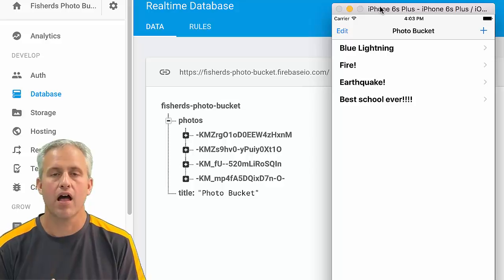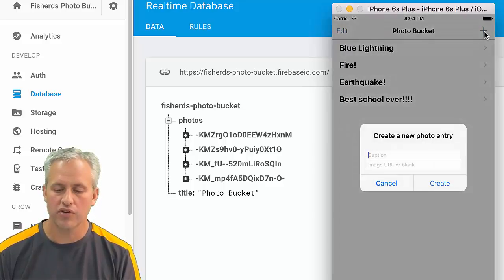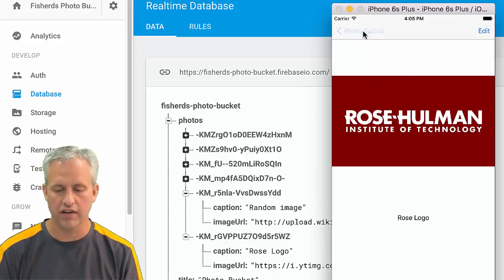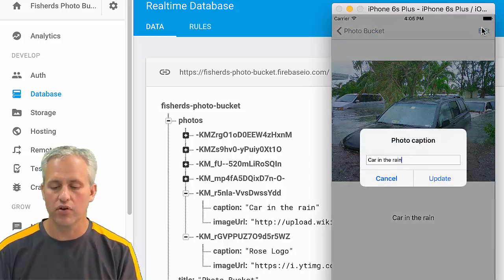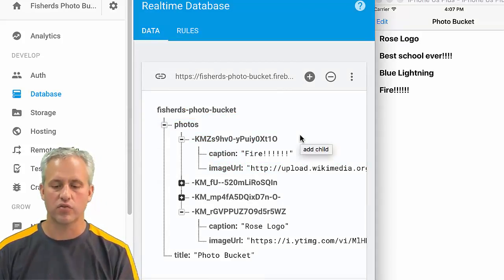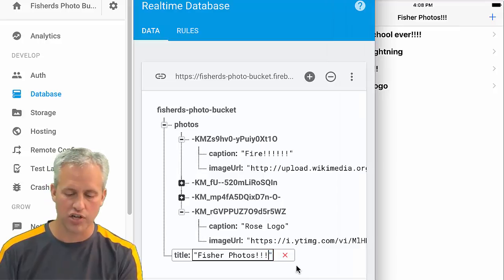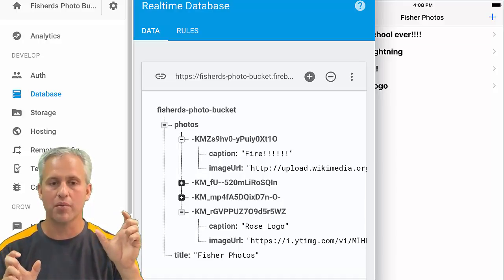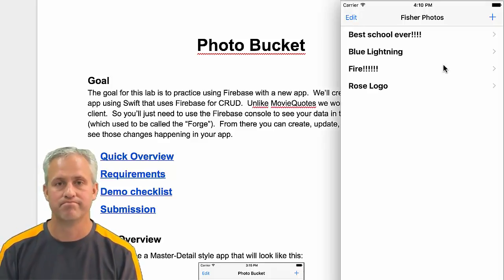Firebase iOS Photo Bucket Lab